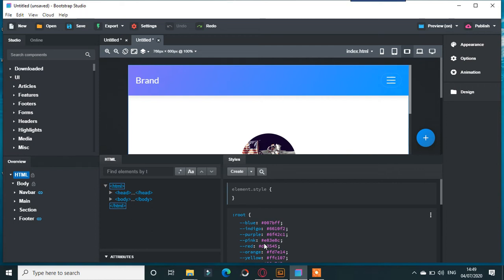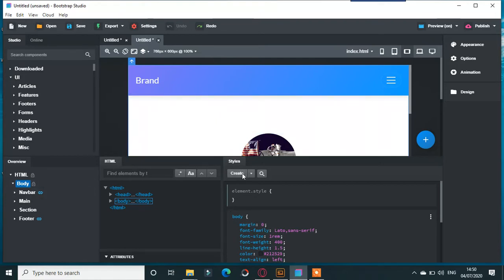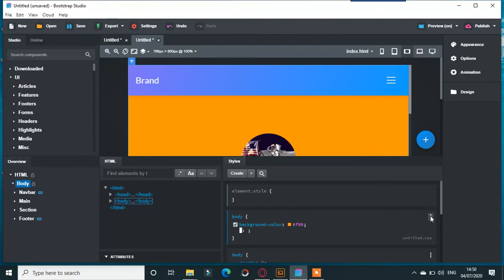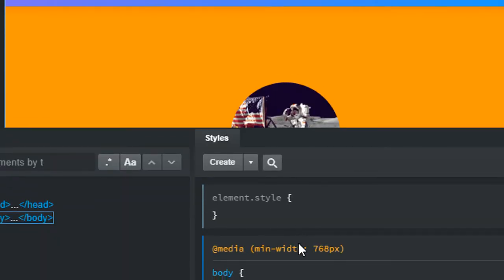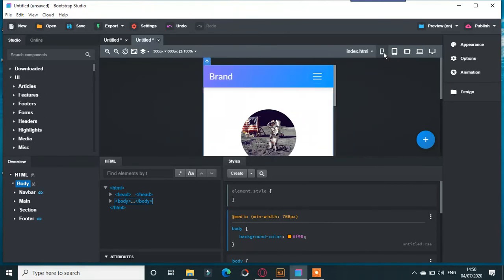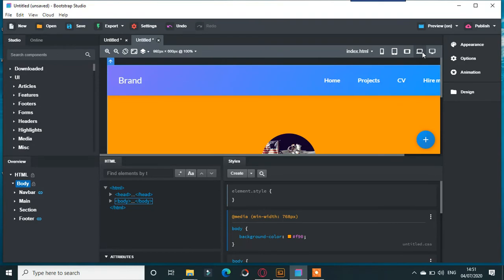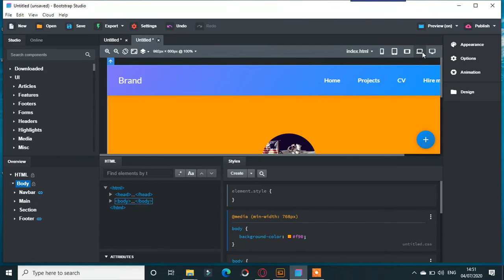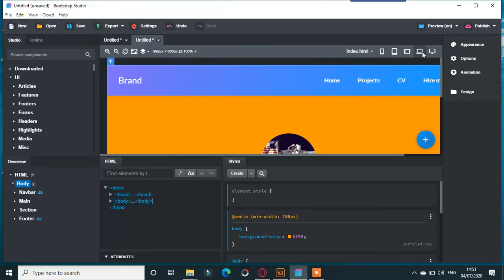Media Queries and Bootstrap Studio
Media Queries the cornerstone of modern web development of Responsive Design